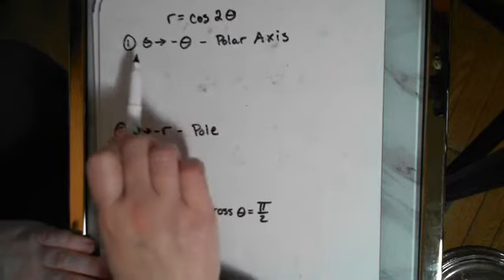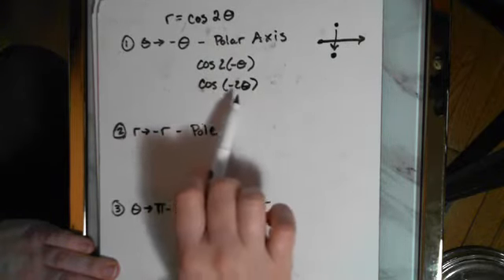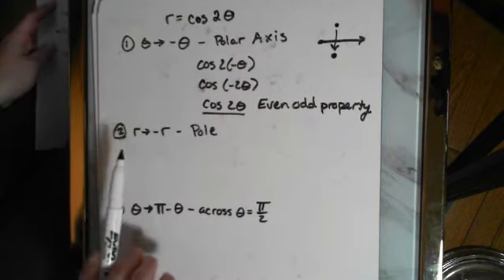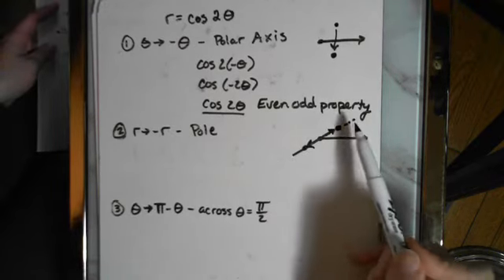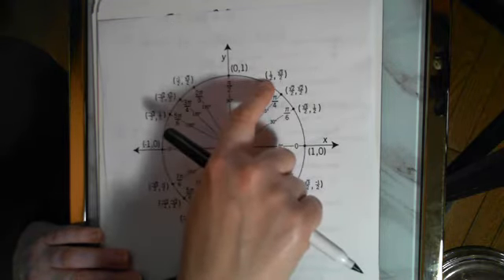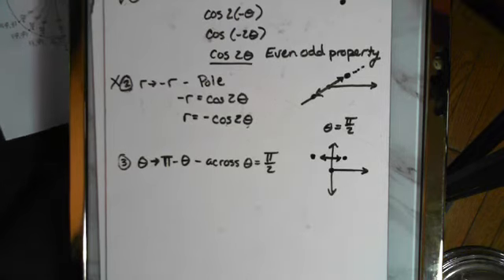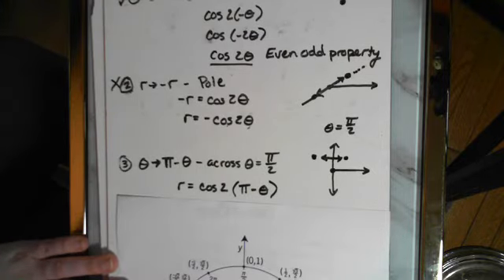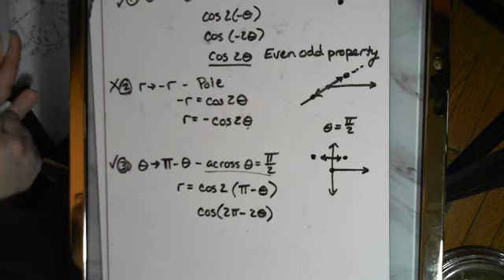8.2 Symmetry Review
This video reviews the tests of symmetry used when graphing equations in polar form.